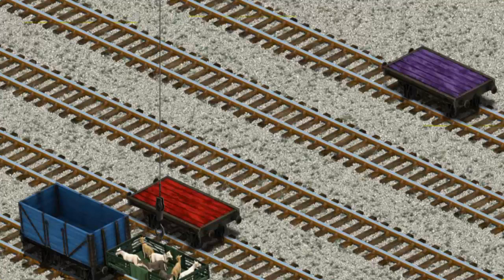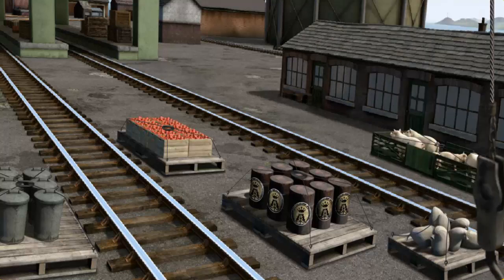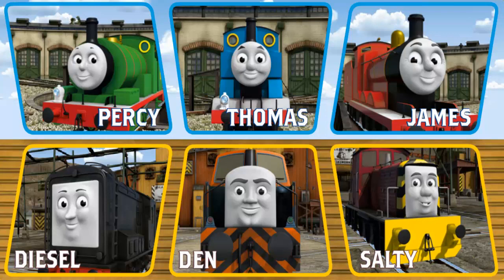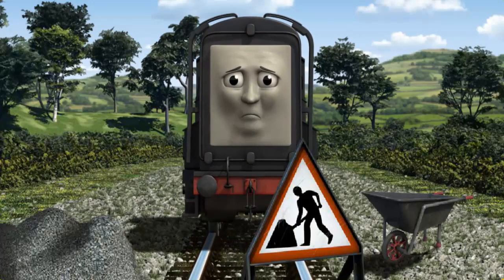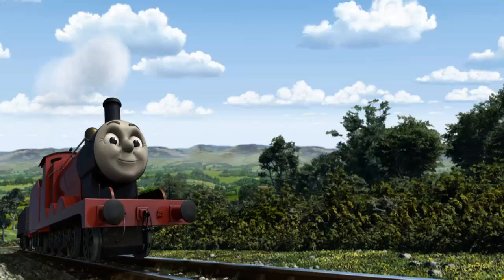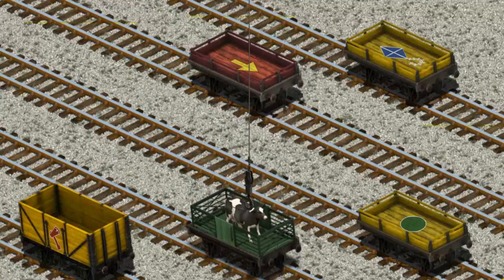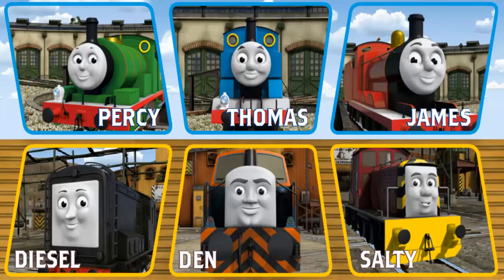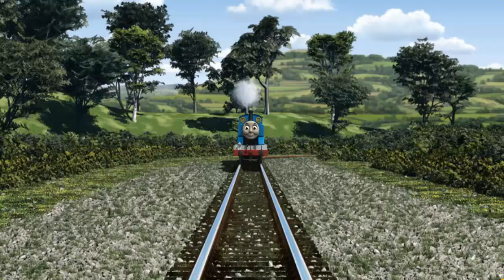Thomas And Friends New Episodes For Kids HD